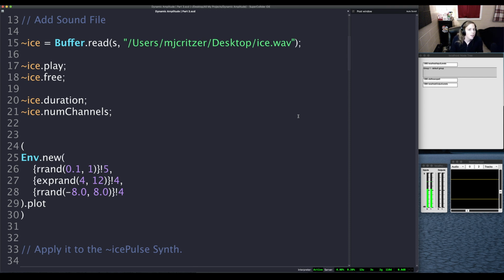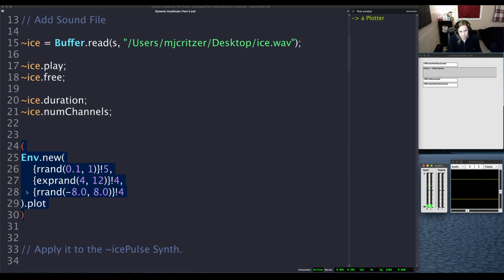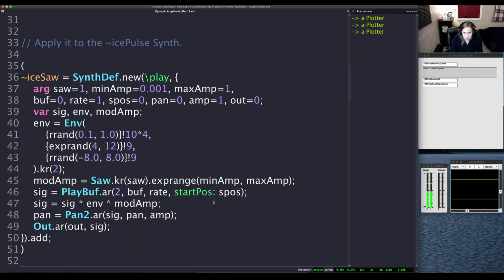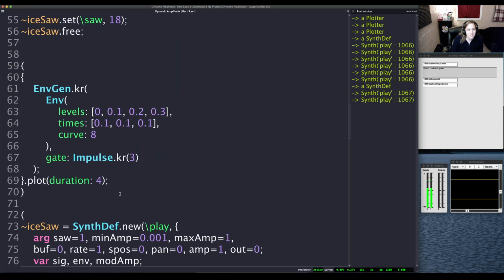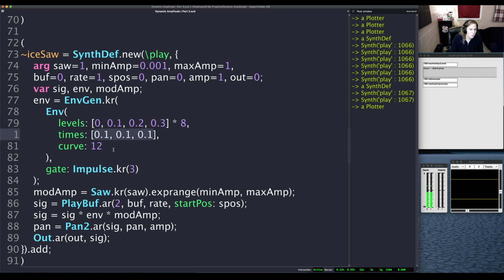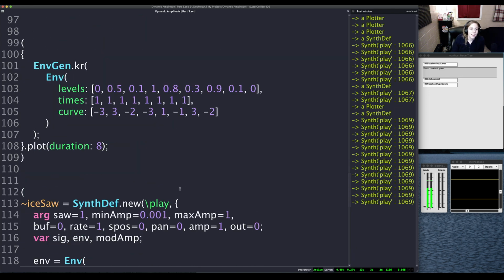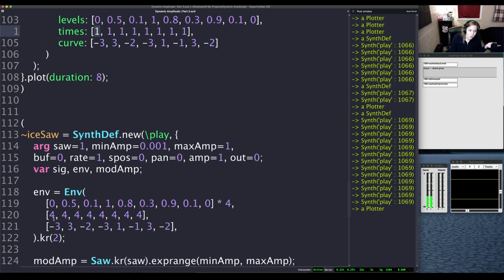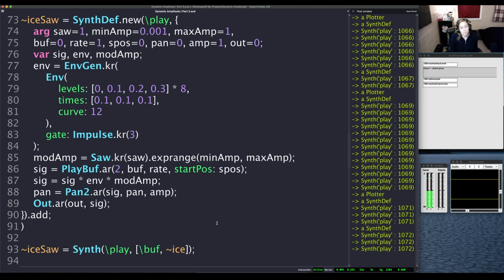Dynamic Expression In SuperCollider | Part 3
Let's control amplitude with envelopes in SuperCollider!